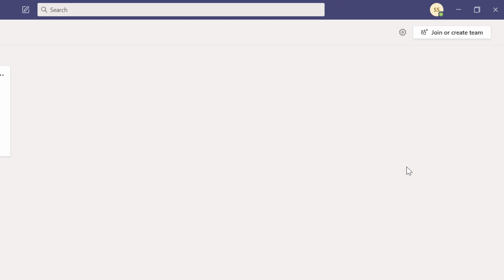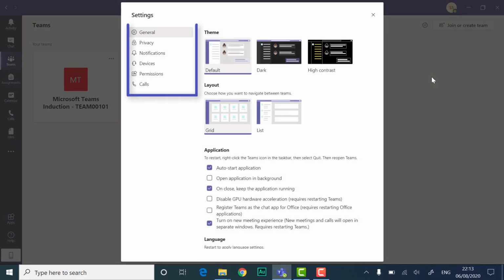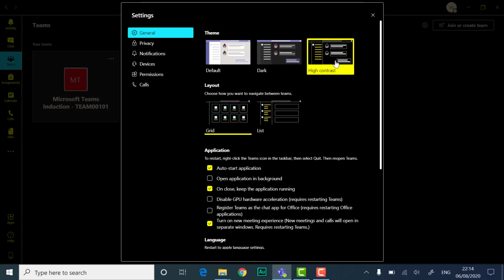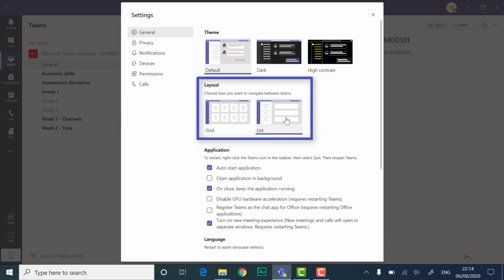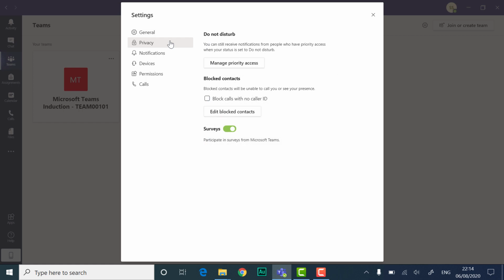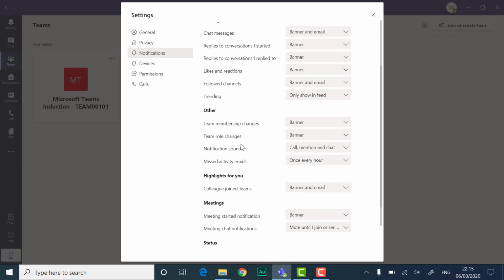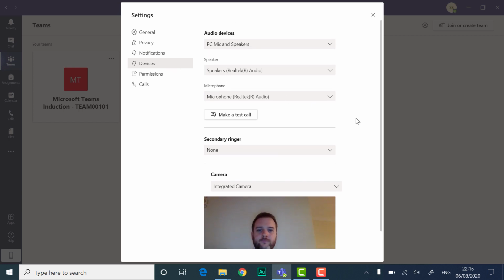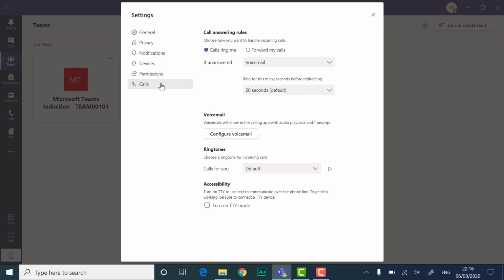Microsoft Teams Tutorial - Getting Started - Managing your settings - 7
Teams make it easier for students and teachers to talk to each other and work together. They can talk through chat or video calls, share files and resources, and work on group projects together using the shared docs and tools for working together that Teams provides.

From this video, you will get an overview of Microsoft Teams Settings options. Managing your settings will allow you to set how Teams app should look like on your device, what would be the layout, which applications to start when you run your computer, privacy information, notifications settings and many more.